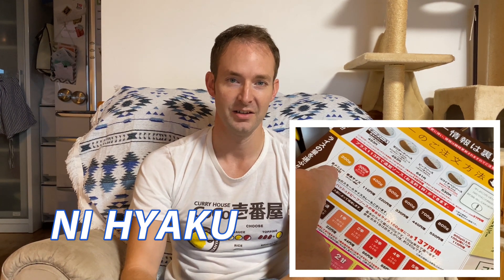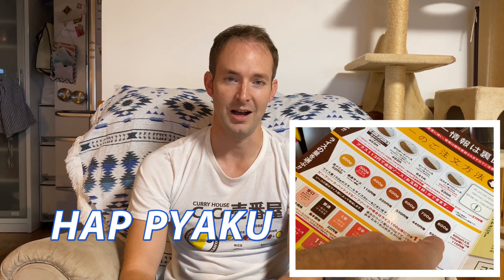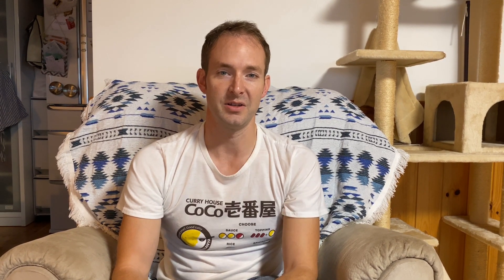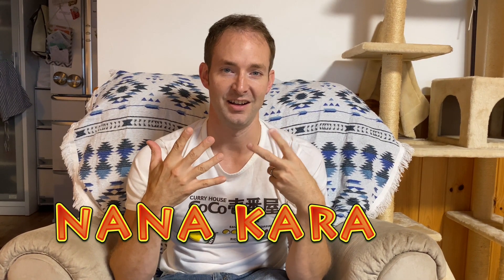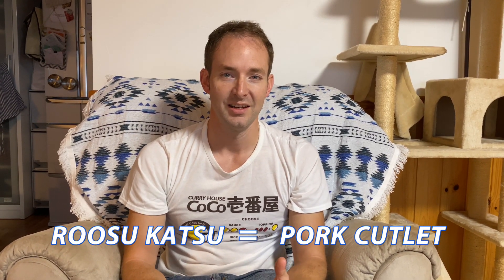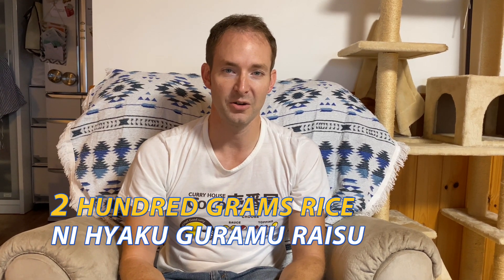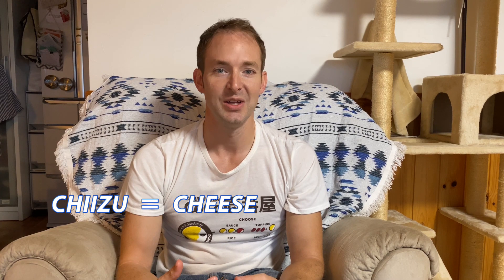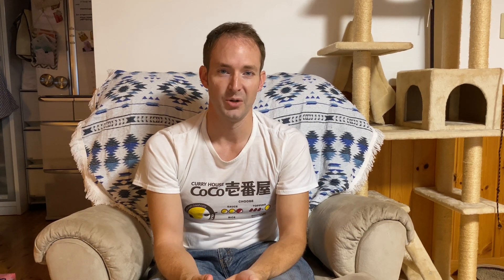Order CoCo's curry in Japanese - White Rice Sensei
Live in Japan? Love CoCo curry? It's time you learned your favorite order in Japanese!

Let me know if you have questions! I'm pretty sure I'm in the top 1% of CoCo Curry fans, so please don't hesitate!